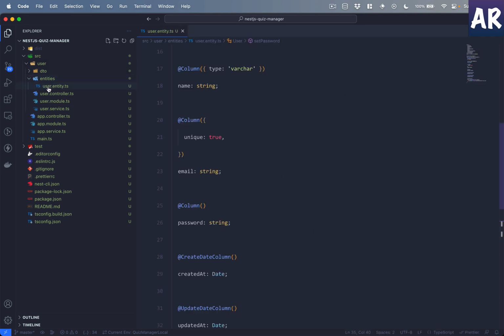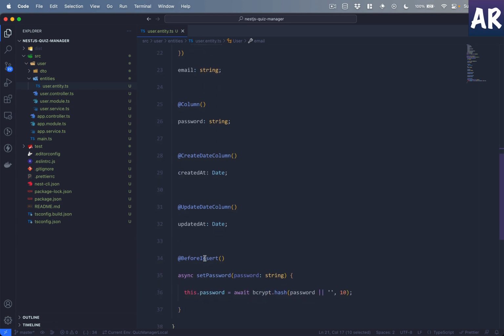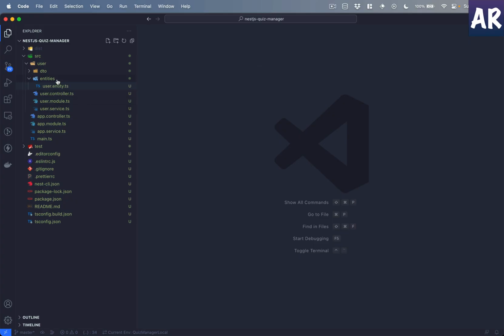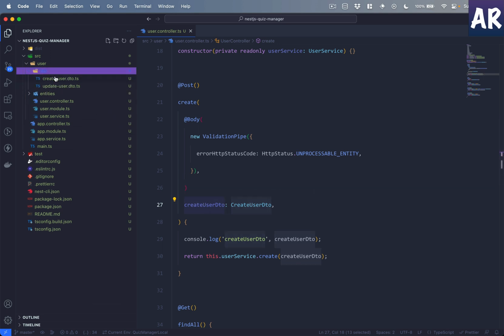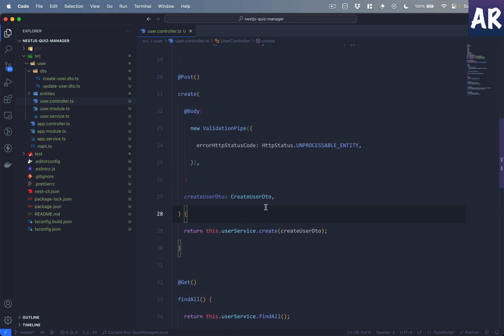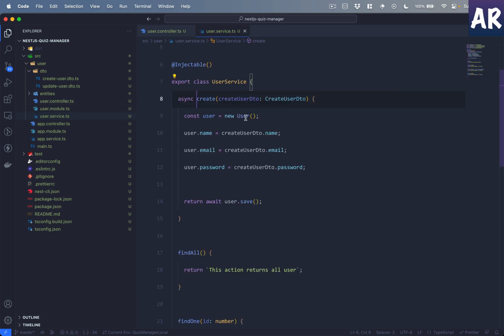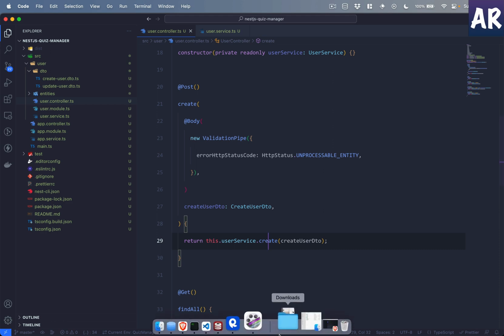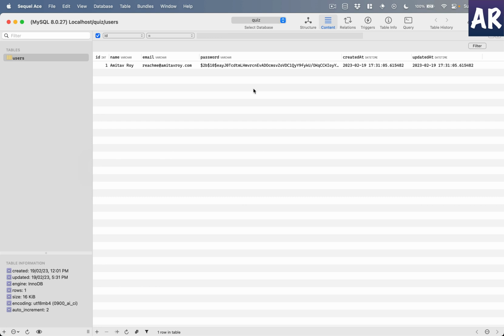Building a RESTful API with NestJS and Services - basic concepts and porting the old app code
In this video, we are going to port our old code - the Quiz app to the latest NestJs and TypeORM version. We will simplify our code structure to get rid of the repository pattern and rely just on the service layer to get the basic things done.

We will also see how we can use TypeORM 0.3x version along with validations through Class validator and many other stuff.